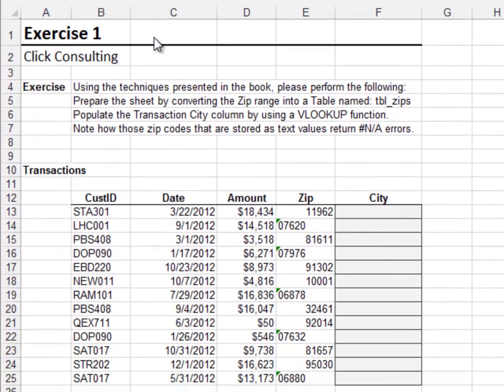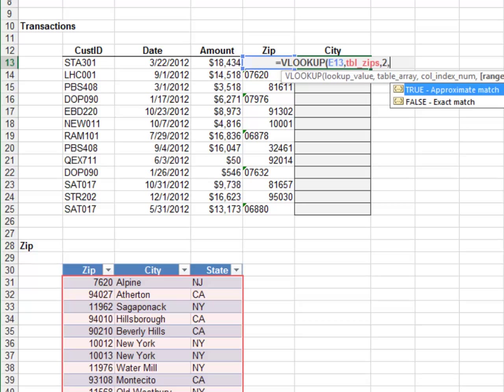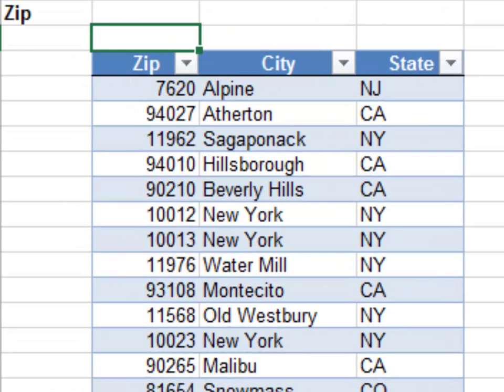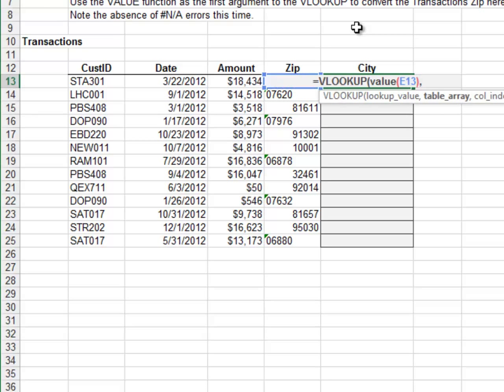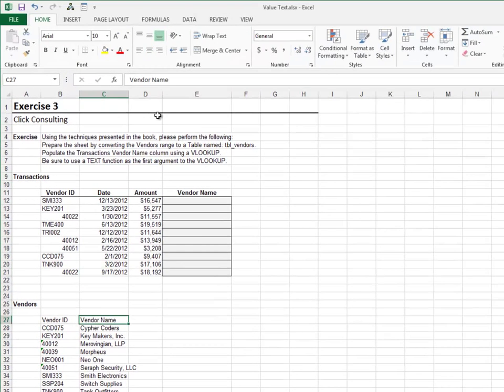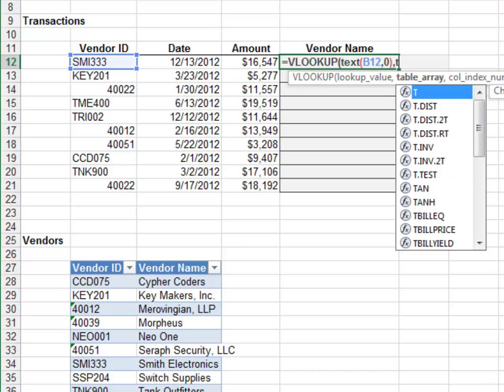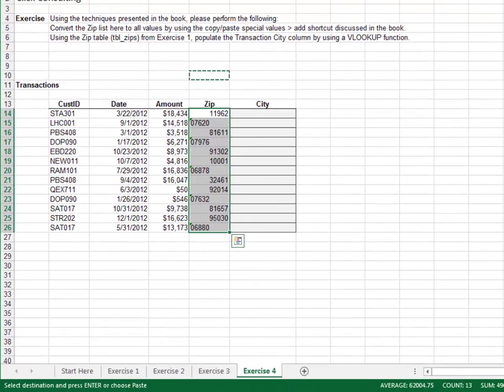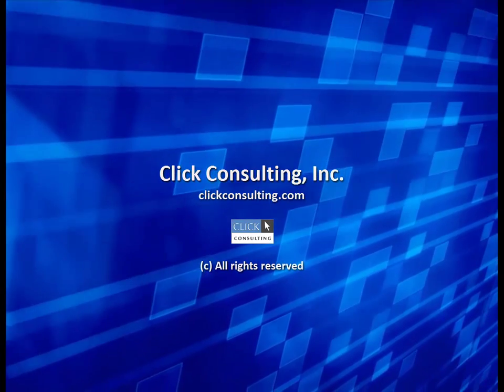Excel University Volume 2 - Chapter 7 Improve VLOOKUP with TEXT and VALUE - Solutions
Chapter 7
Improve VLOOKUP with TEXT and VALUE
Solutions